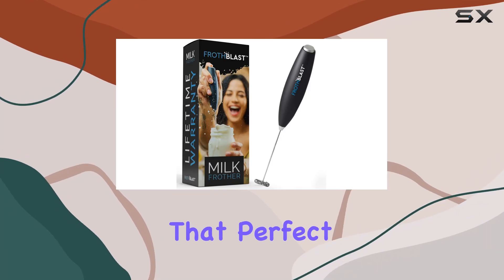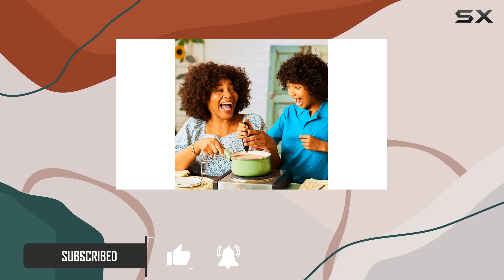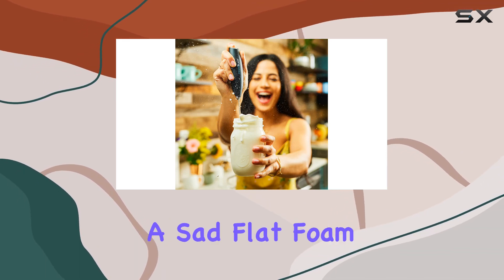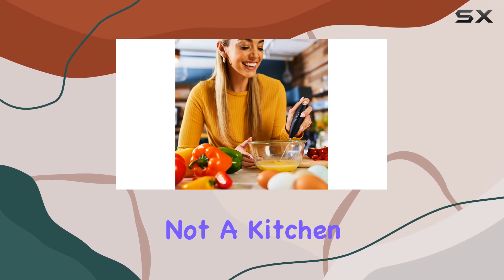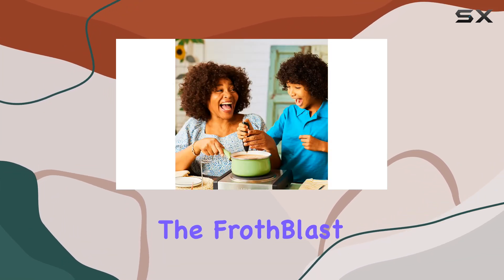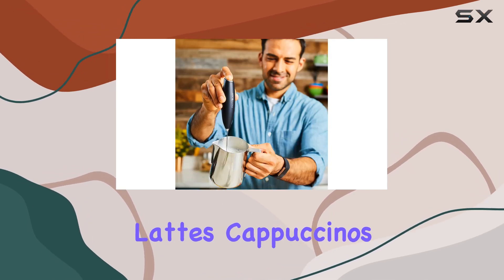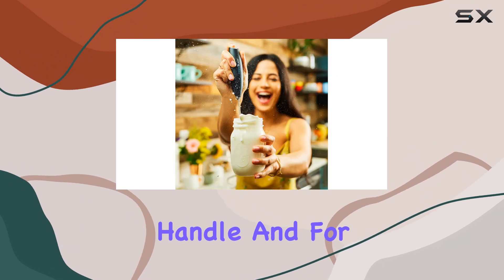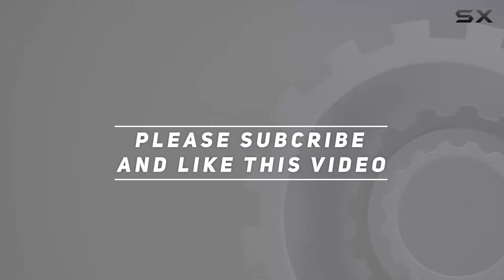FrothBlast Handheld Milk Frother: Unleashing the Best Foam Tsunami for Your Coffee!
0:00 Intro
0:06 Review

Things that we mentioned in this video:
Milk Frother Handheld for : B09468KYFH